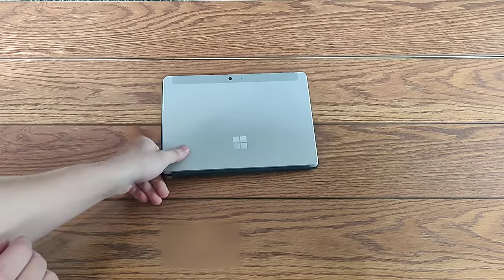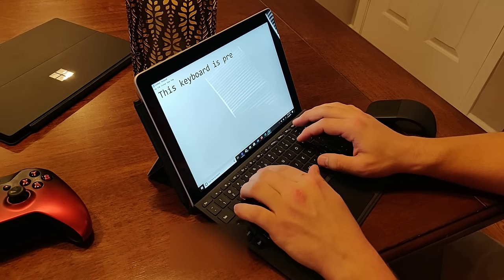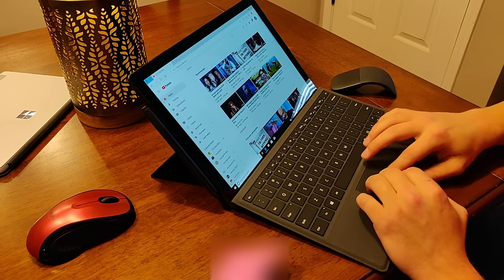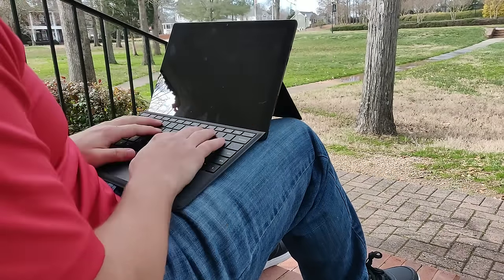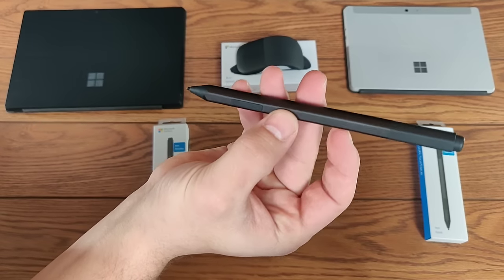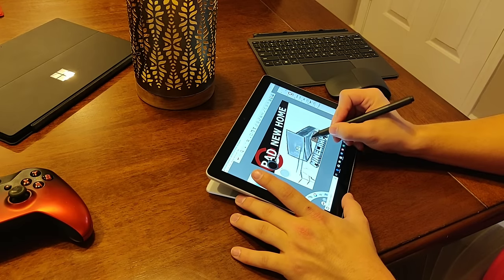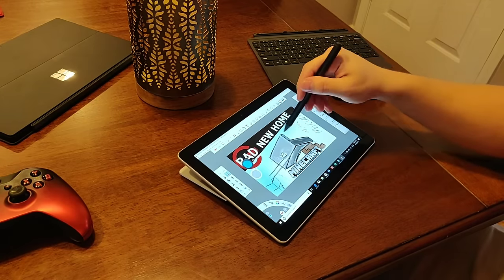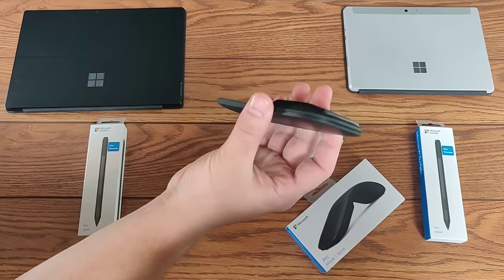Surface Pro and Go Comparison/Review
In this video we compare the Microsoft Surface Pro and the Surface Go. Watch until the end to see our purchase recommendation.
Surface Pro
Surface Go
Surface Mouse

►ELGATO HD 60
►XBOX ONE S
►RED HDMI BUNDLE
►NINTENDO SWITCH

BAD Tech & Gaming